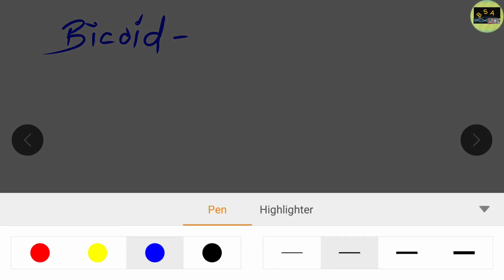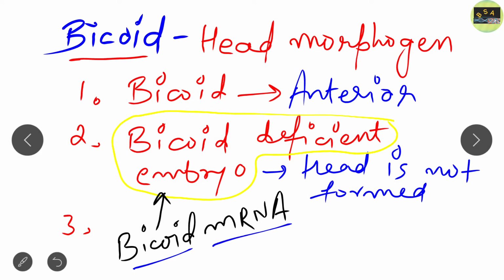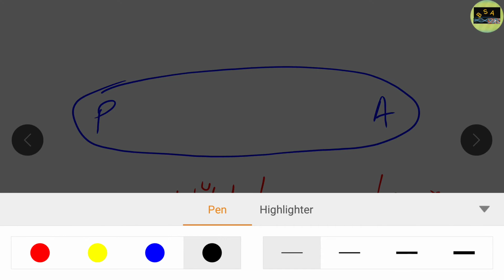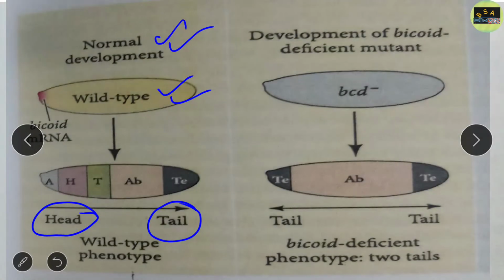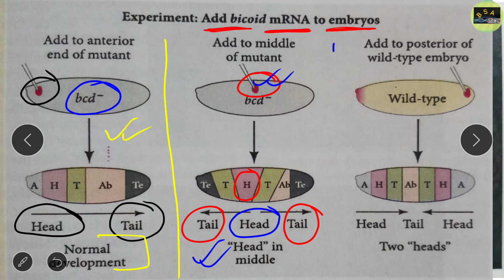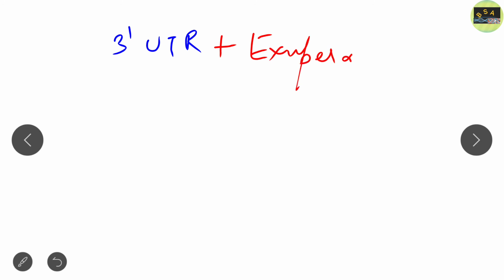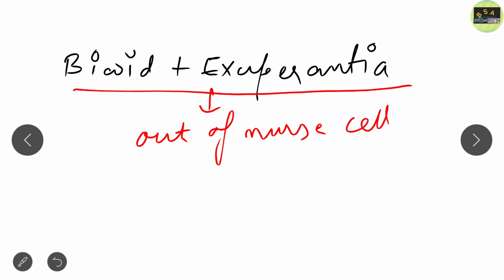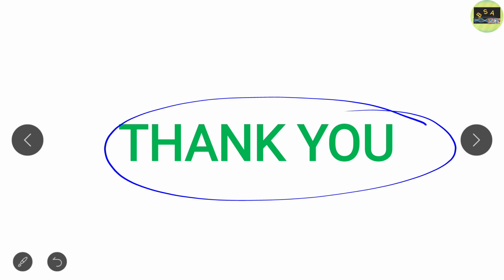AXIS FORMATION IN Drosophila ( PART- III ) || CSIR || GATE || DBT|| ICMR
DEVELOPMENTAL BIOLOGY- LECTURE 5

WE briefly discuss about the  AXIS FORMATION IN Drosophila  ( PART- III)...We discuss about the Bicoid mRNA.

We hope that you get benefitted from the lectures..